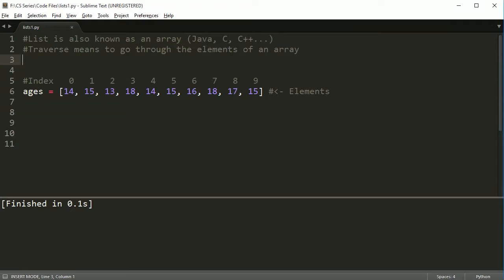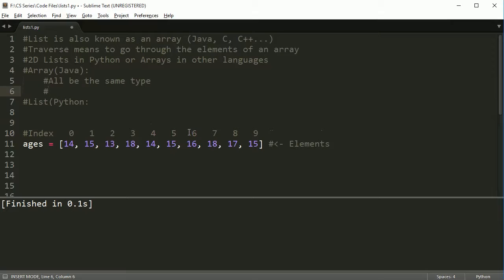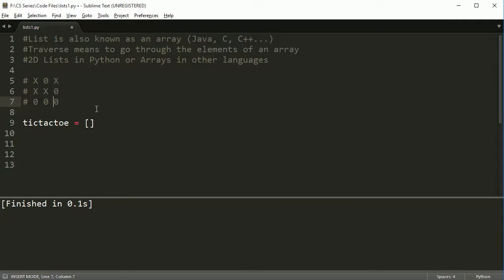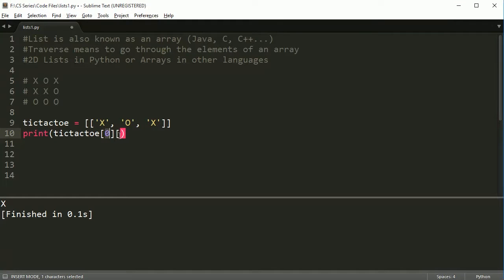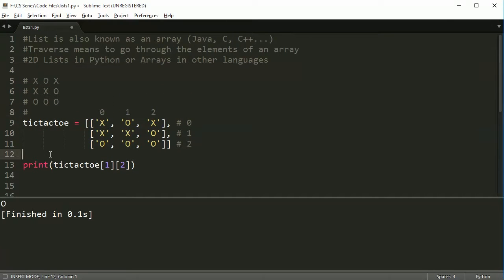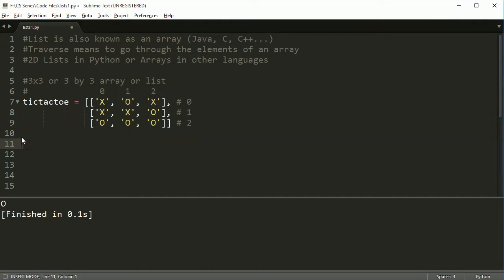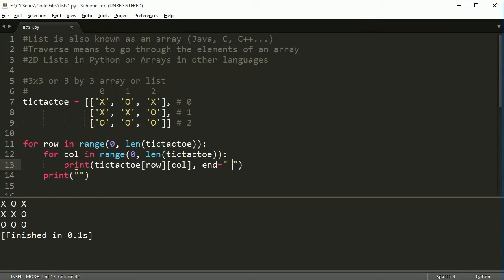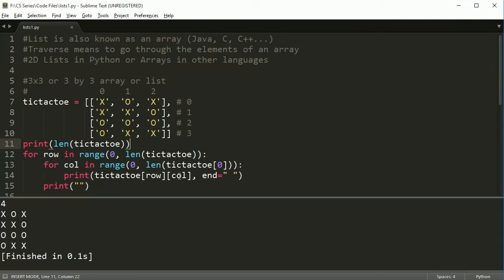Python Programming Series (Lists 7): Lists of lists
Understanding the idea of 2D arrays(lists) and how Python's lists differ from the way other other languages implement them.